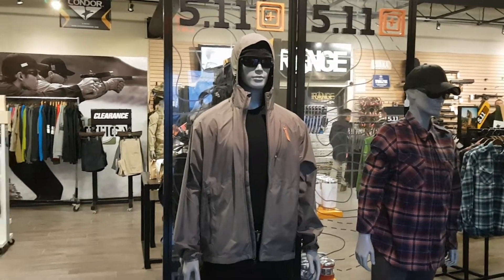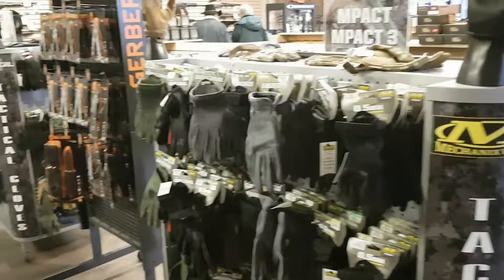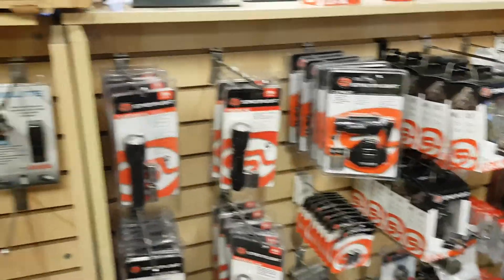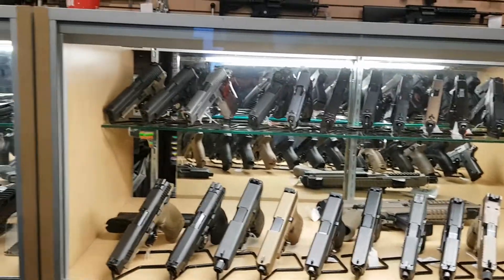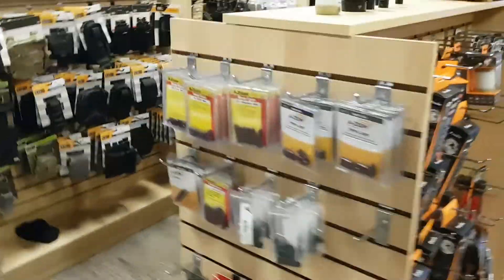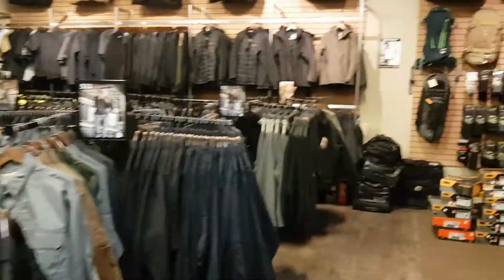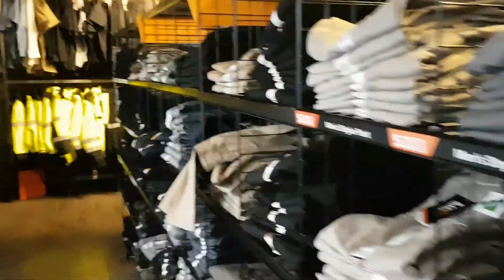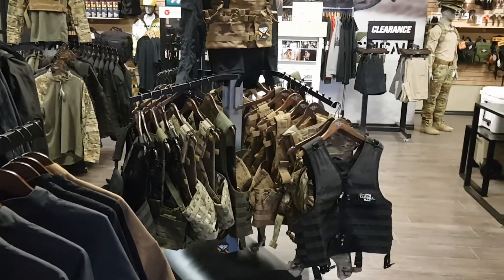Coolest Store Ever Urban Tactical Brantford Ont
My son Asher and I checked out Urban Tactical in Brantford Ont great store